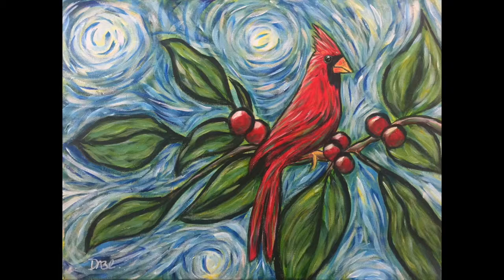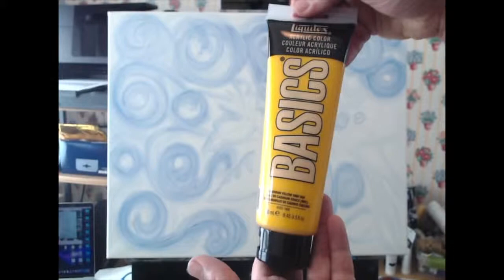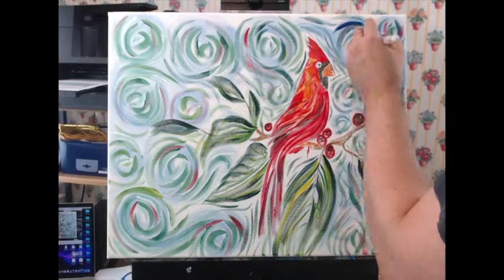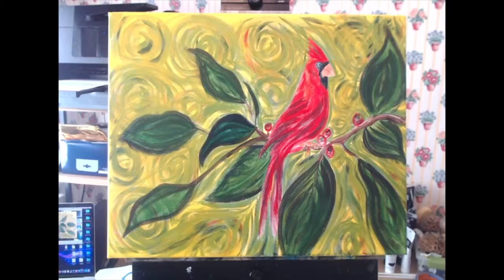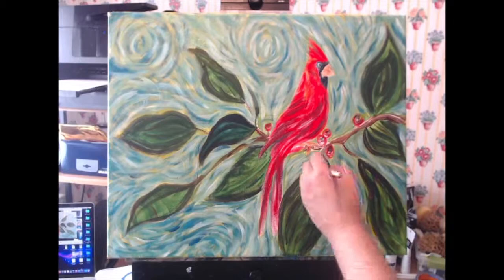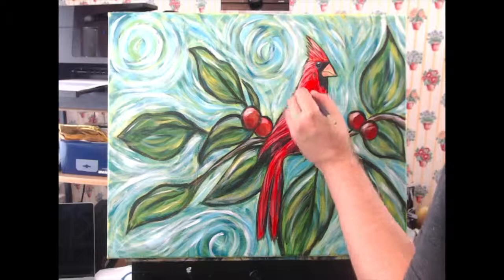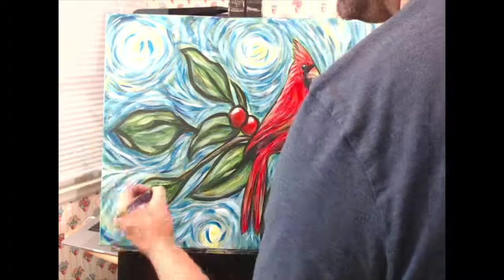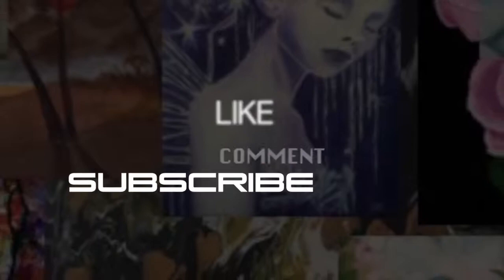How to paint like Van Gogh (Timelapse + Chat)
This week I'll be painting a cardinal in the style of Van Gogh. I'll guide you through the process and throw in some useful tips and techniques along the way

Materials:

18 x 24 stretched canvas
Angle and bright brushes in various sizes
Blue watercolor pencil
Synthetic sponge

Colors Used:

Titanium White
Burnt Umber
Naphthol Crimson
Phtalo Blue (Green Shade)

Video Production, Voiceover and Music: David Cavallin.

ATTENTION: No part of this video may be reproduced or distributed without written permission from me. The artwork shown in the video is property of David Cavallin and may not be reproduced except by individuals looking to learn these techniques. This tutorial and artwork are not available for commercial purposes and may not be duplicated for use in painting classes, paint parties or any other setting without written permission from me.